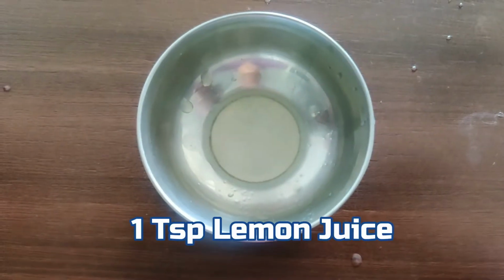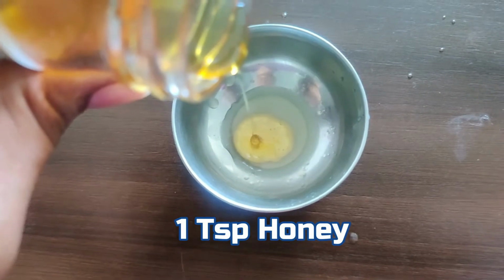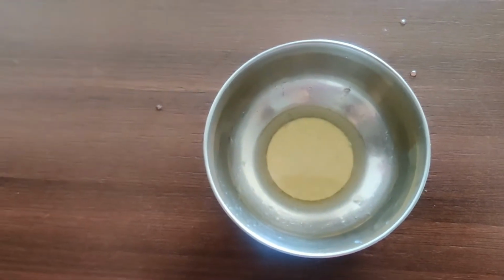DIY for Oily Skin | Skin Whitening Mask |Clear Skin with Two Ingredients How To Reduce Acne on Skin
One of the reasons honey and lemon face mask is so popular is the versatility of its benefits and problems it can treat. With some time and patience, there is practically no skin problem this mask can’t help with.

You can use honey and lemon for acne-prone, oily skin and get rid of acne scars. This mask is also a great anti-ageing treatment. It can help you treat dry or dehydrated skin. And, of course, you can use honey and lemon for skin lightening and get bright, dewy complexion.

Both honey and lemon have their own benefits for your skin

Wash your face and exfoliate it using a gentle face scrub. Apply the mask evenly to your skin. Massage it a bit into your skin and leave it on for 15 – 20 minutes. Then wash the mask off and apply your face cream while your skin is still damp, to lock in the moisture.

You can use honey and lemon face mask once or twice a week.

 Keep Smiling Take Care  bye